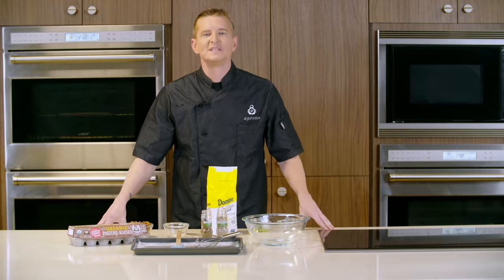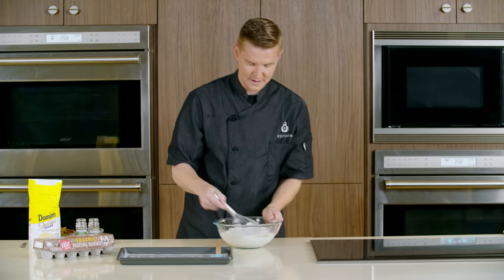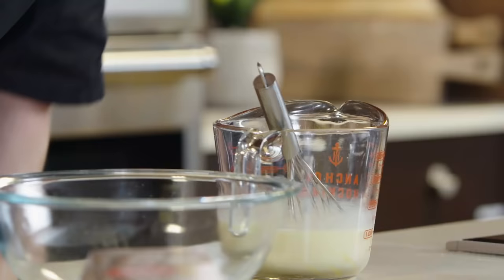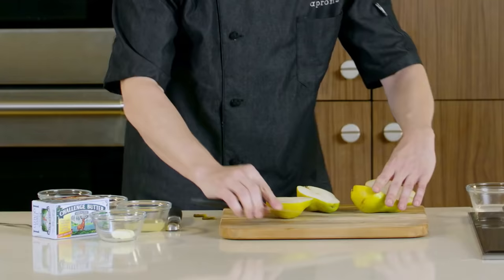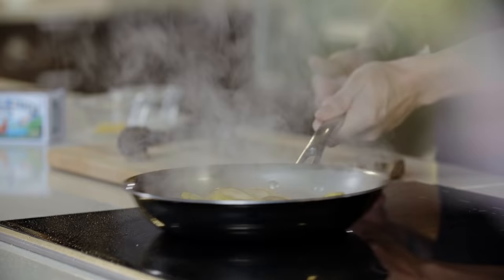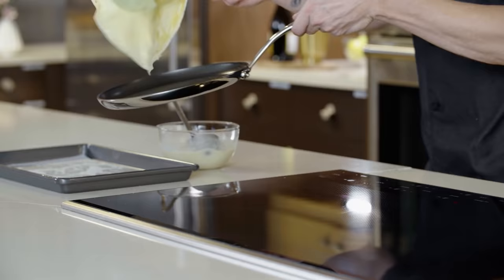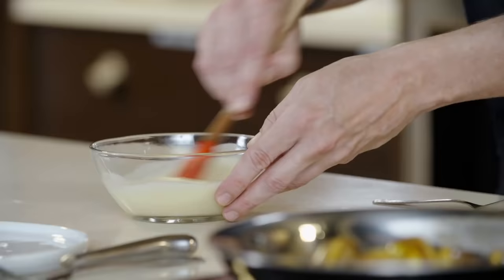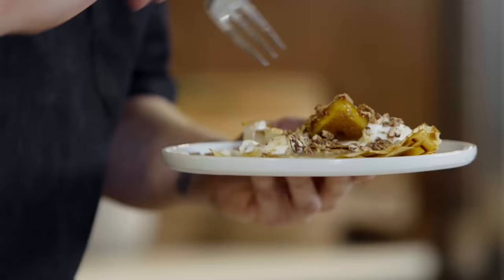Pear and Pecan Greek Crêpes – Aprons® Cooking School Online.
Crêpes make a beautiful breakfast treat or a decadent dessert. Create the exquisite Greek Yogurt, Caramelized Pears, and Candied Pecans Crêpes with our recipe found

Shopping List:
Vital Farms Pasture-Raised Large Eggs
Domino Golden Sugar
Ground cardamom
McCormick Ground Allspice
Kosher salt
Pecan halves
Parchment paper
Challenge Butter, Unsalted
Horizon Organic Whole Milk
Flour
Nonstick cooking spray
Crème fraîche
Maple syrup
Vanilla Greek yogurt
Bartlett pears
Coconut oil
Lemon